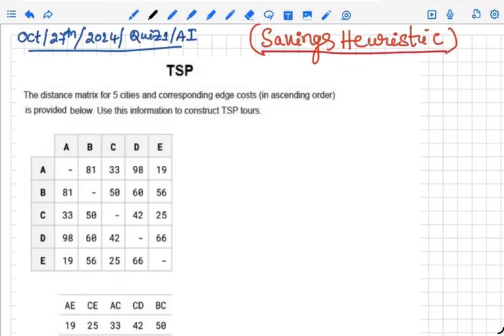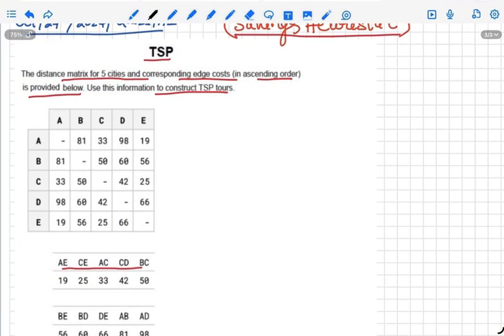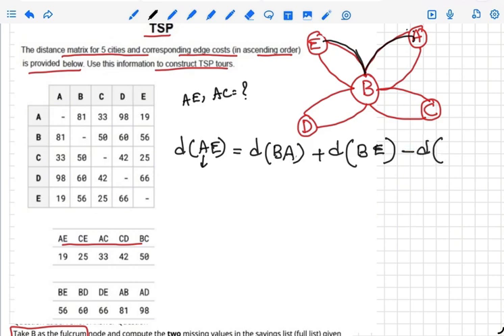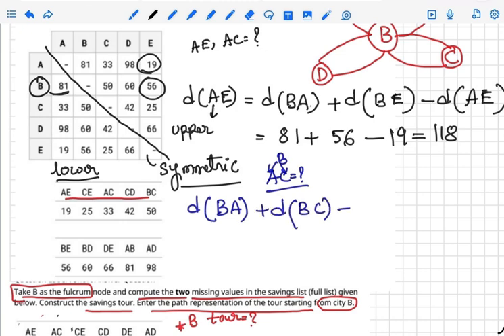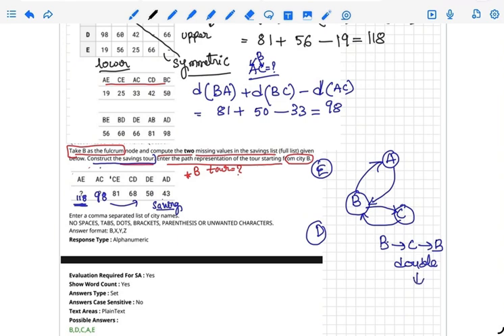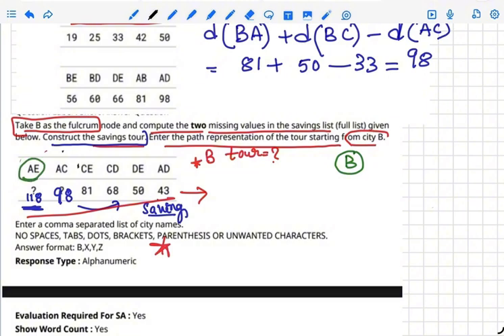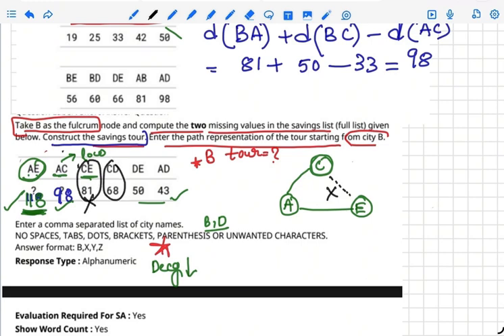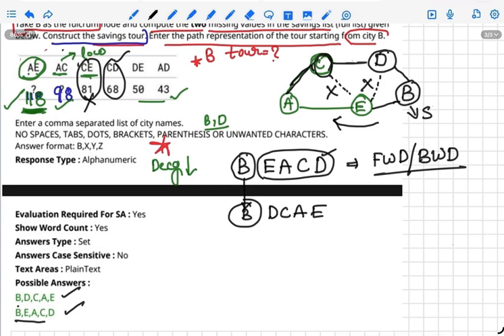📕Savings Heuristic ✍️ AI-Quiz1(27 Oct 2024)